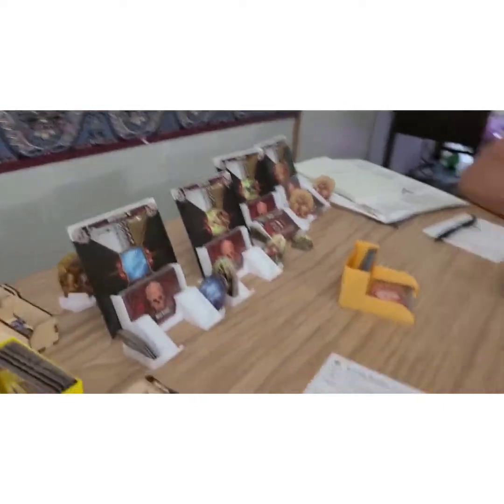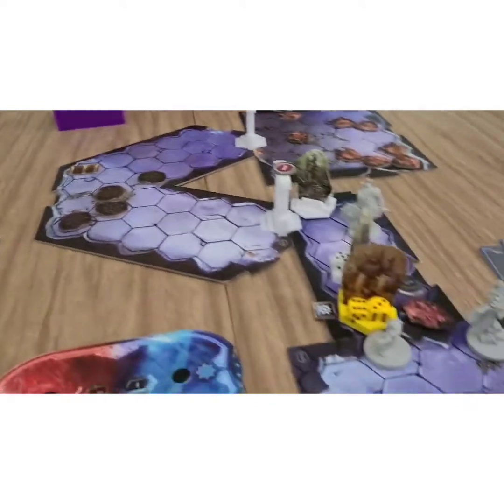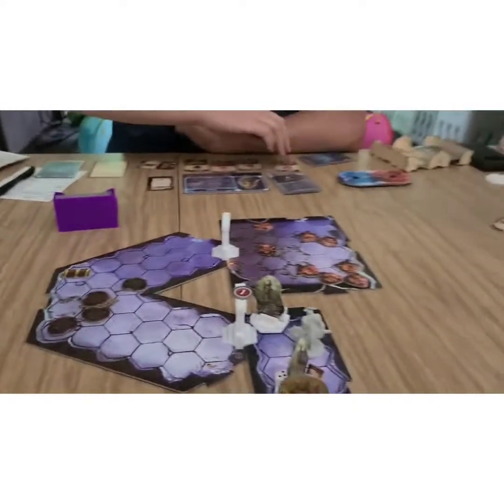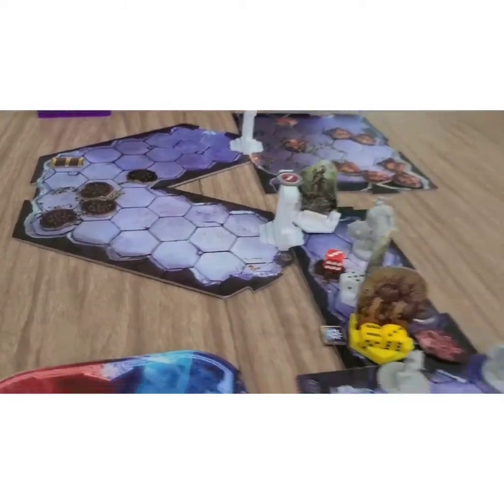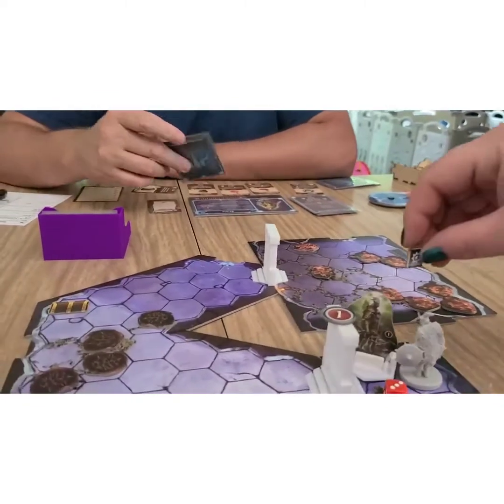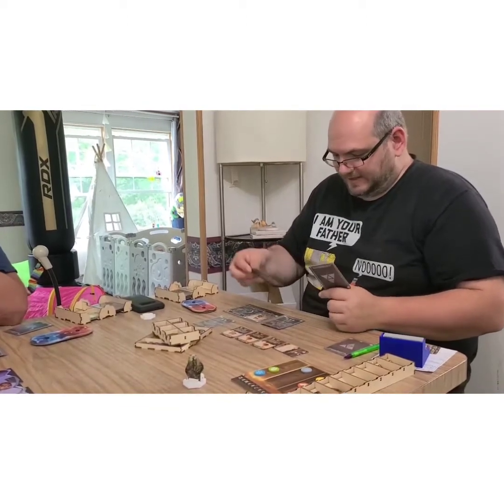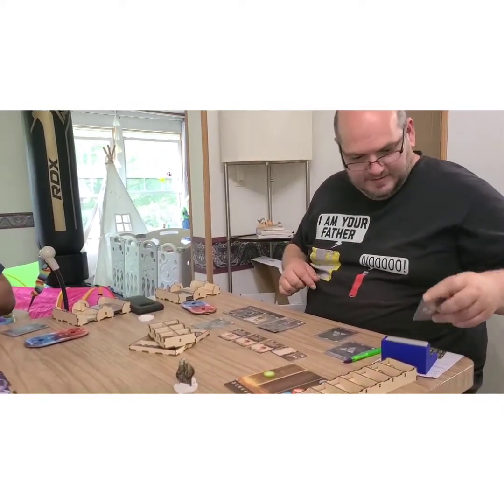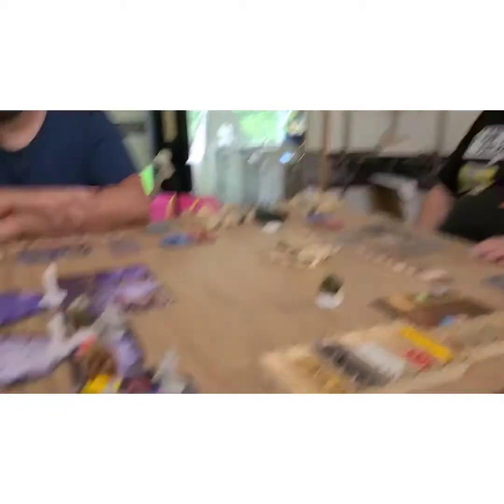A little bit of Gloomhaven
A snippit of our Gloomhaven scenario on 5/28/2021.
Most of a round.  I forgot to write down which scenario in the game we were playing through.
I will try to be better at those details in the future.

BGG username:  kinksta88

Please add me as a geekbuddy to see my collection and ratings!